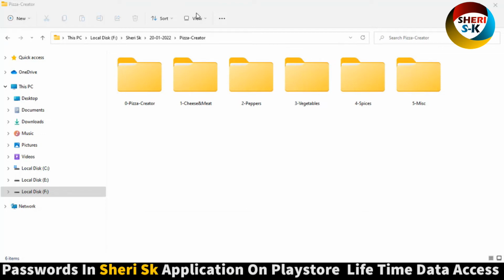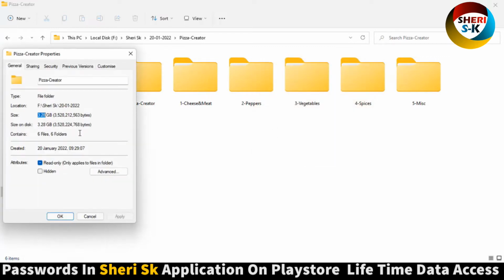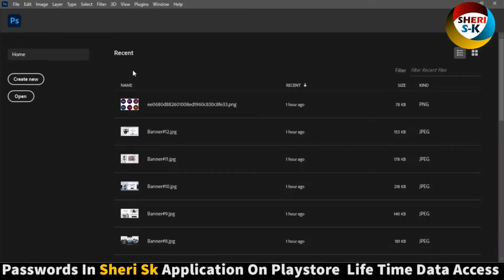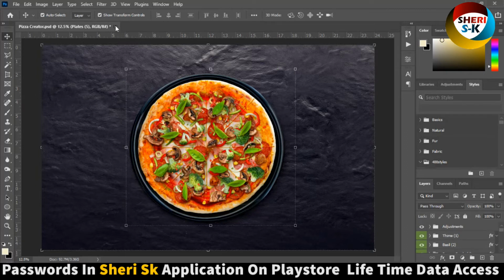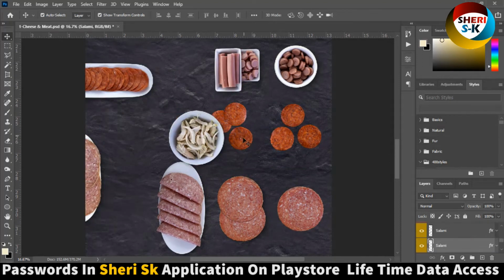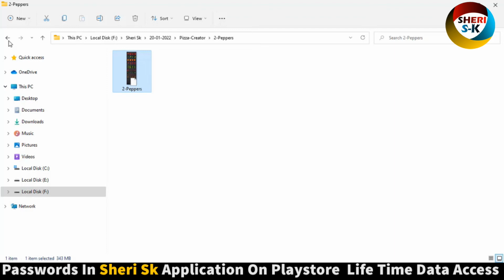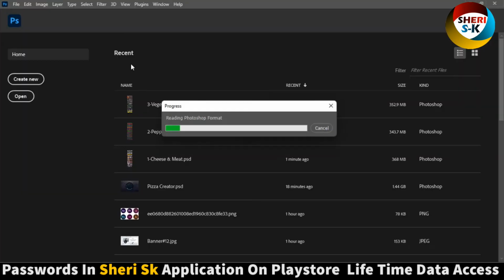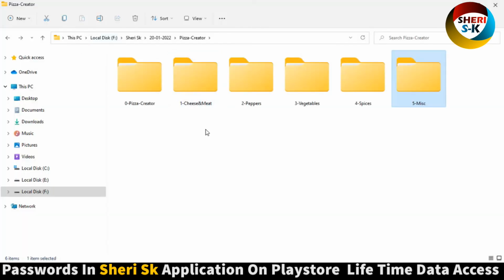900+ Pizza Elements And Ingredients Download In PSD Files |Sheri Sk|Photoshop Tutorial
Photoshop Files Templates
Brochures Templates
Business Cards Templates
Tri-Fold Templates
T-Shirts Templates
Bi-Flod Templates
Frames Templates
Book Cover Templates
Infographic Templates
Wedding Album Cover Templates
Professional Stationery
Youtube Thumbnails Templates
Certificate Templates
Banners Templates
Stickers Templates
Logo Templates
Letterhead Templates
Flyers Templates
Poster Templates
Cv Resume Templates
Slideshow Templates
Promo Templates
Logo IntroTemplates

pizza elements download
Ingredients download in PSD
Ingredients png download
pizza elements and ingredients download
900+ pizza elements
900+ ingredients